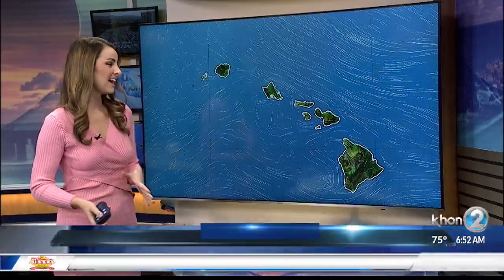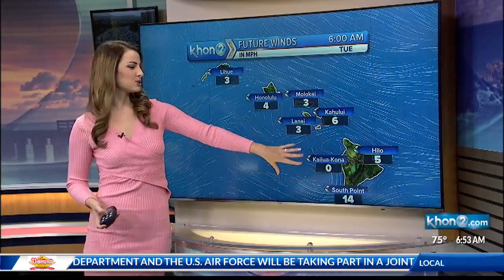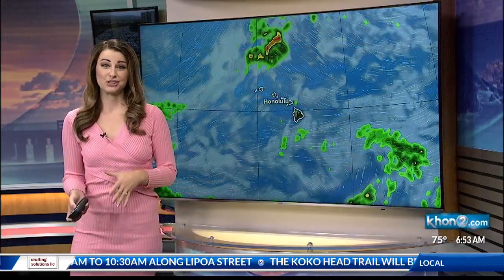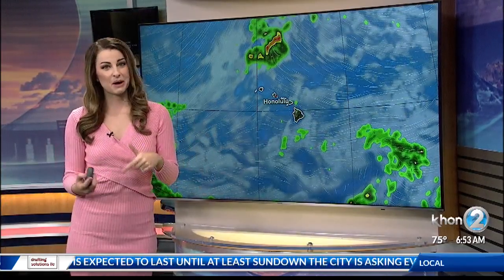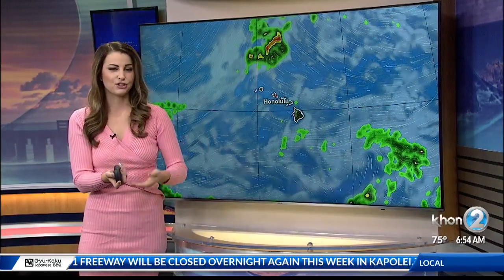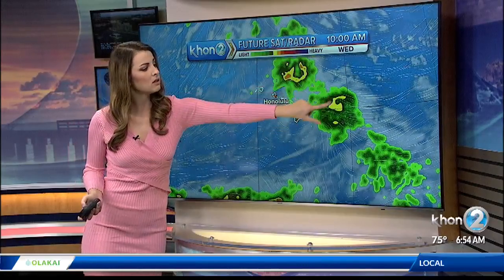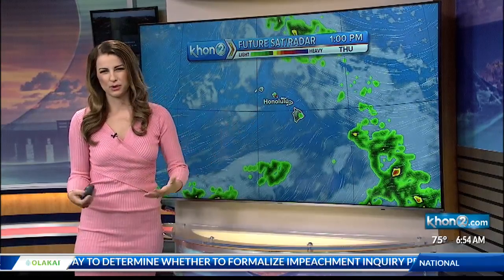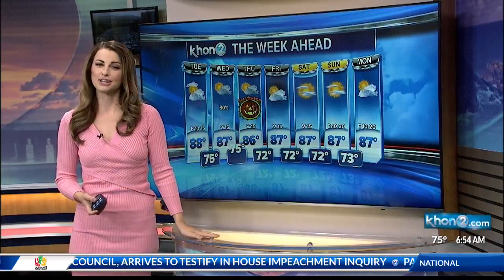Morning weather 10.29